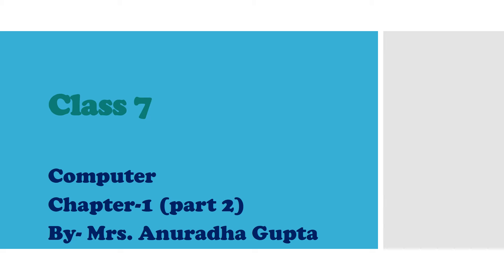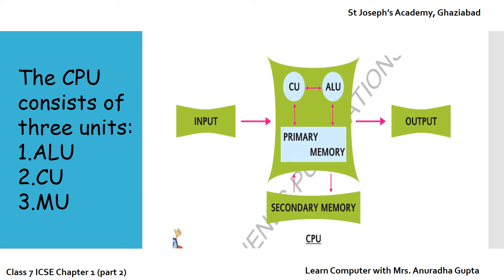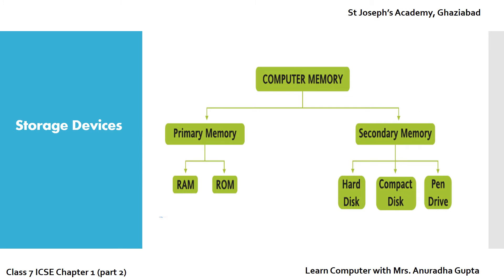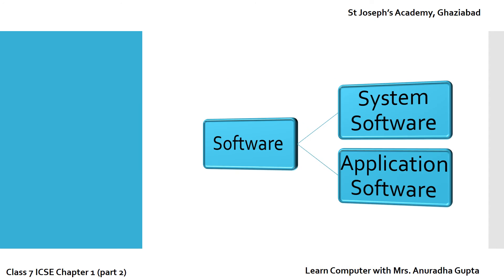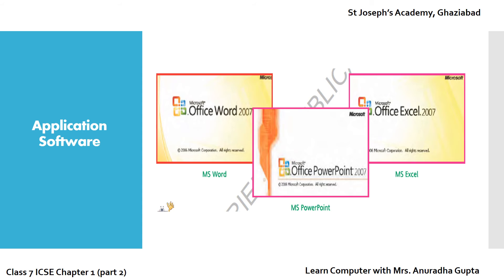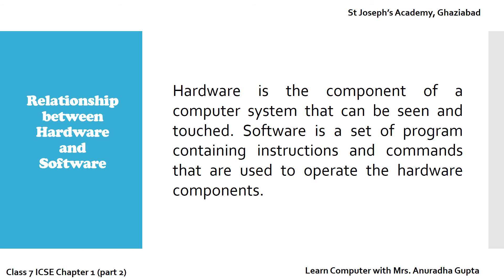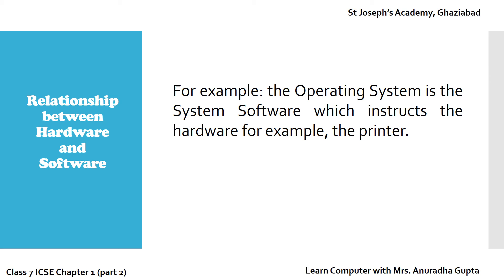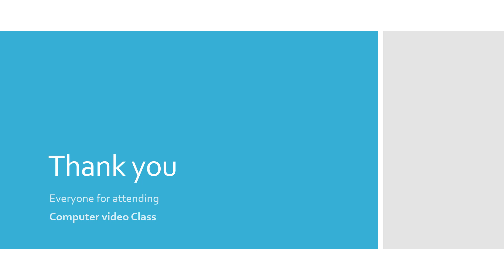Class 7, Computer, Chapter 1, Part 2 Anuradha Gupta